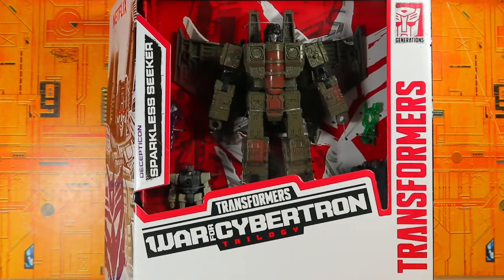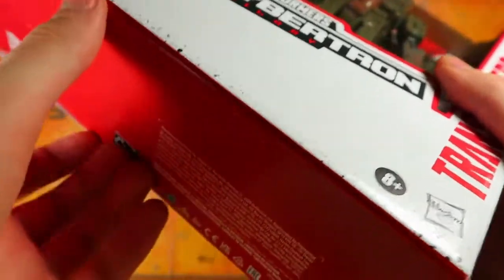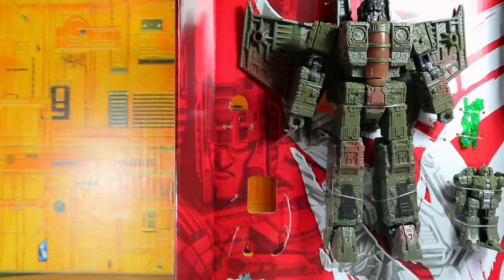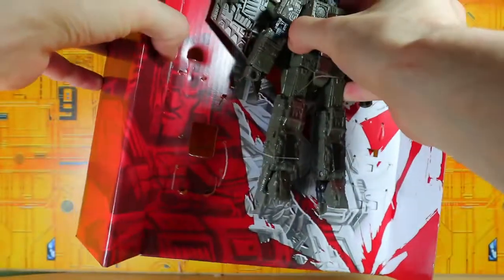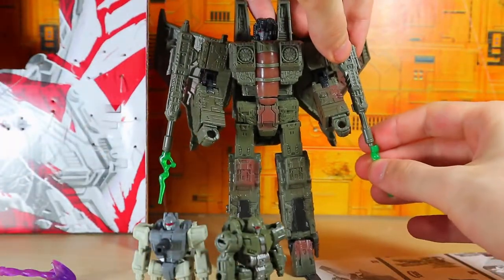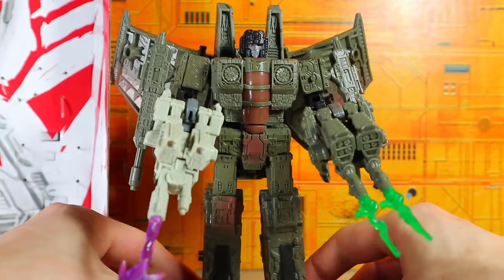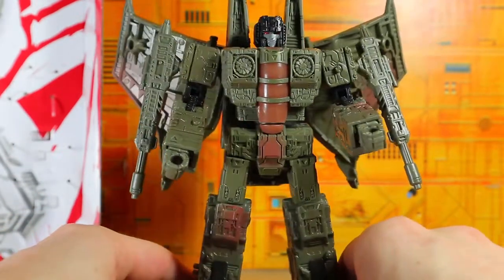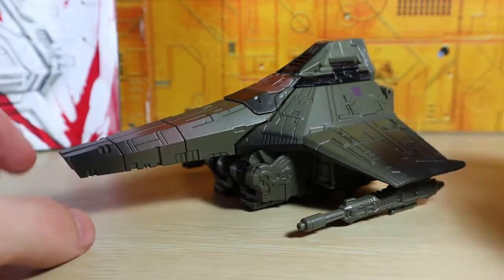📦 OPENING: Transformers Generations Netflix Sparkless Seeker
After receiving an in-box Transformers Generations Kingdom War for Cybertron Voyager Class Dinobot, I figured to catch my reaction to opening, and first transforming it. This is not a review, this is a first impression/opening. Keep in mind, this is the first time opening it, I will likely not catch everything and get stuff wrong, thanks for understanding.